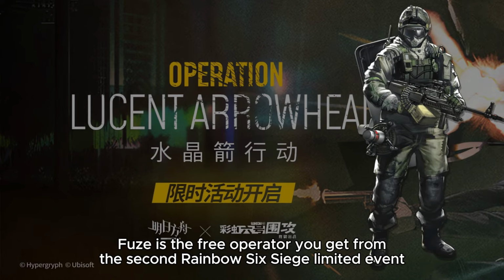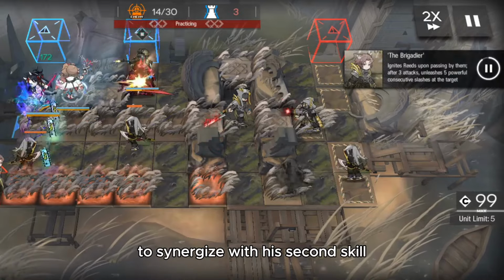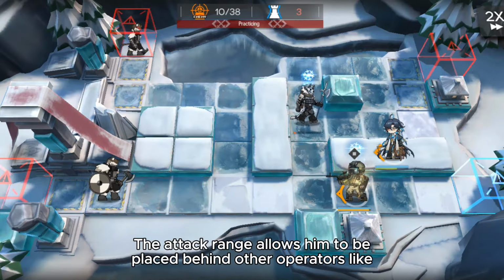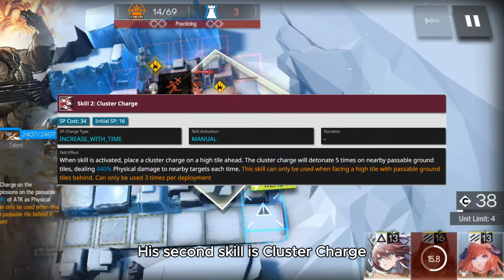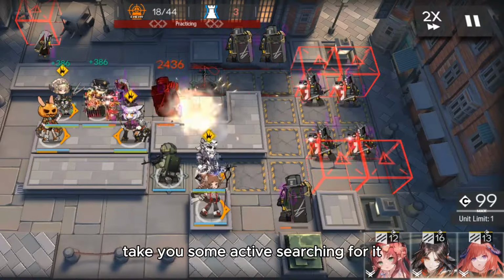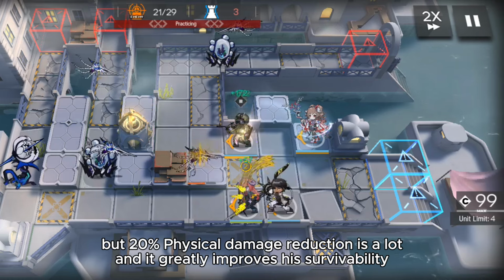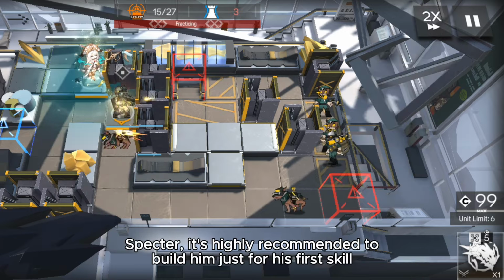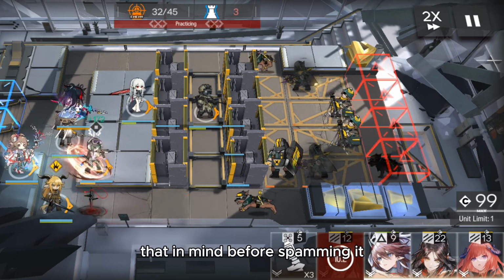Should You Build Fuze? Arknights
In this video, we will see if the free operator Fuze from the Rainbow Six Siege Limited event is worth building
note that all the skills in the video are at level 7 (both text and gameplay)
the used Fuze is Elite 2 level 50, level 7 skills no module